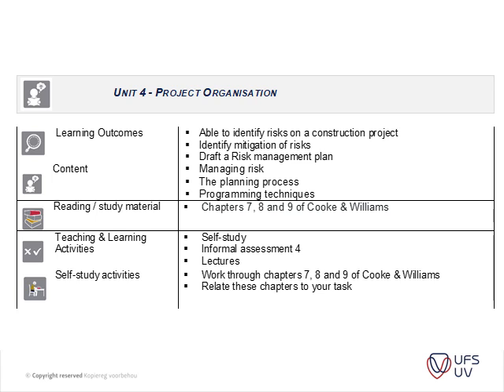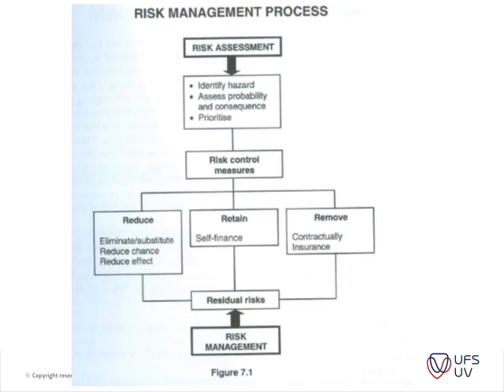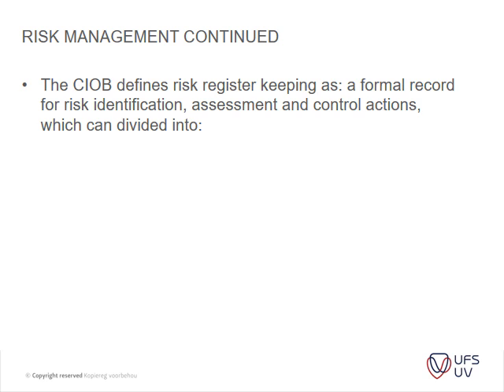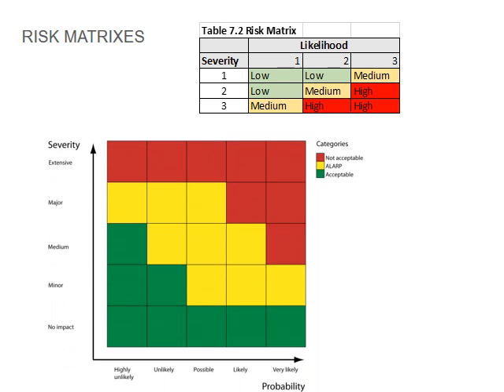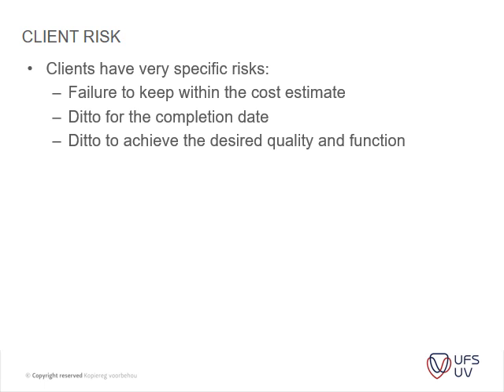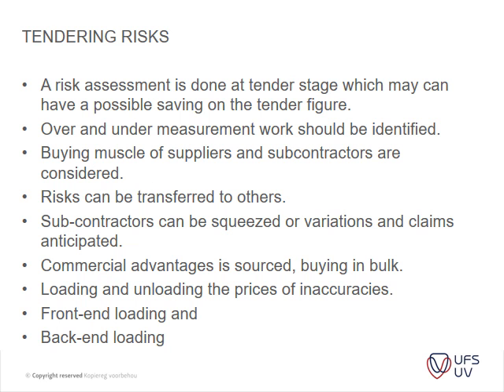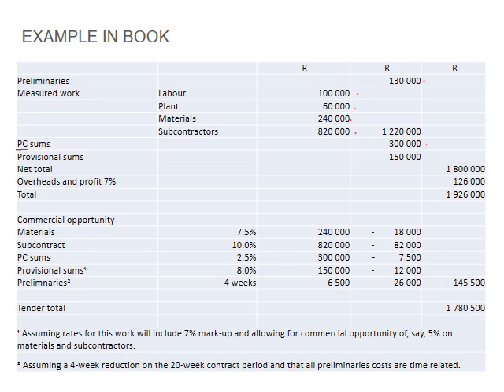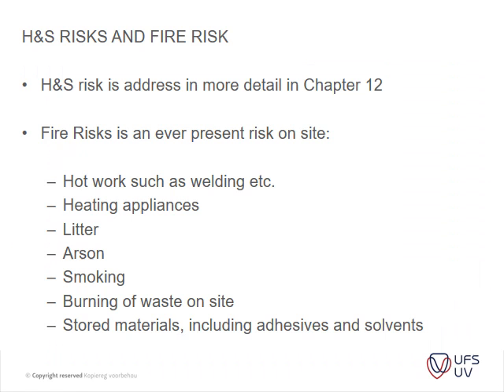CPOR 6804 Lecture 5 1 Recording 2021